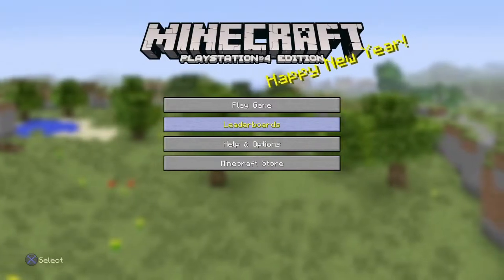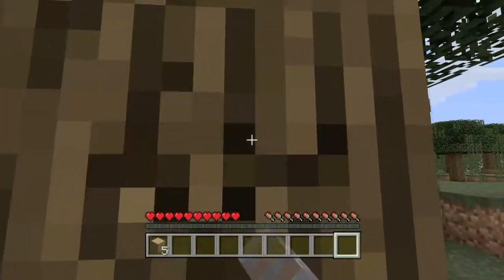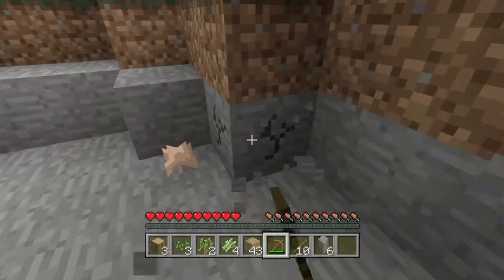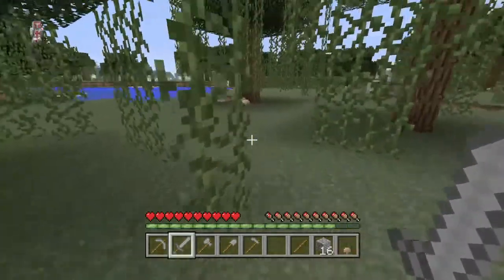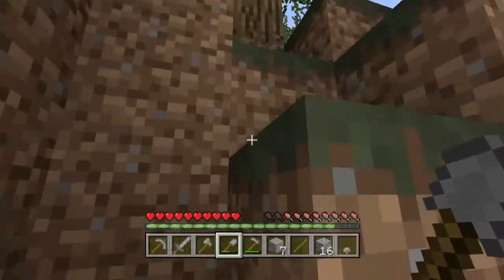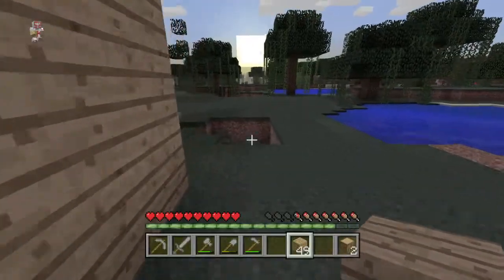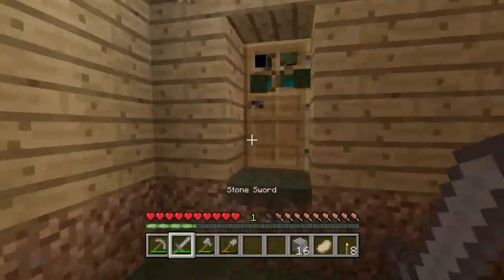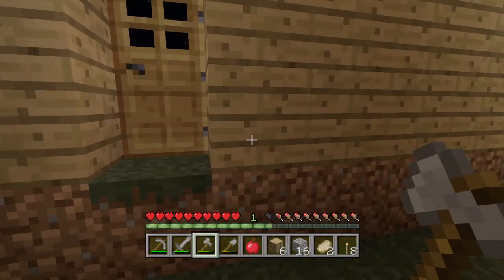Minecraft:PlayStation4 Edition-The Beginning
A new series where Reznov12321 plays some Minecraft on the PlayStation4.